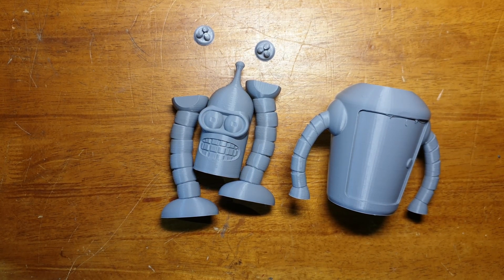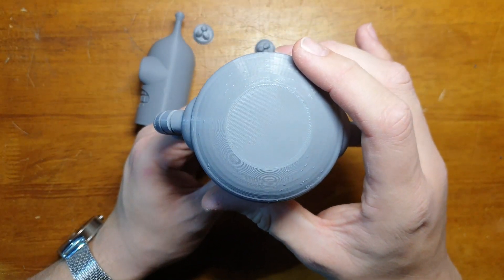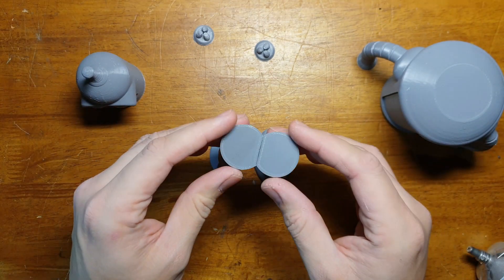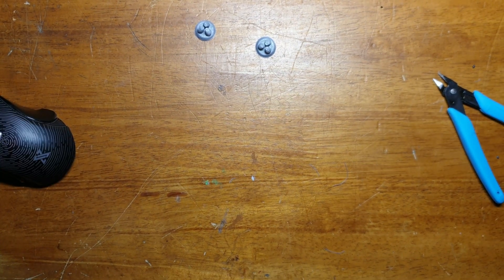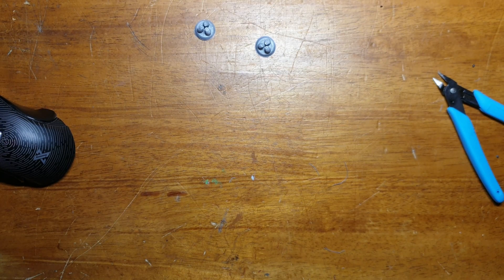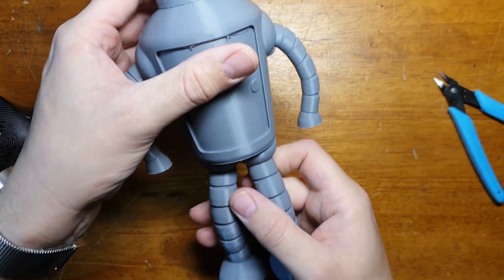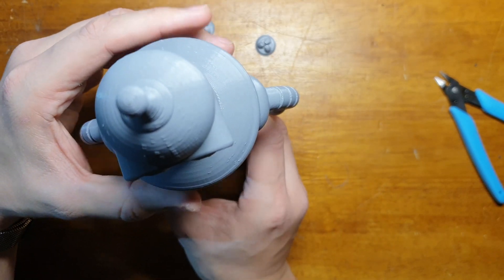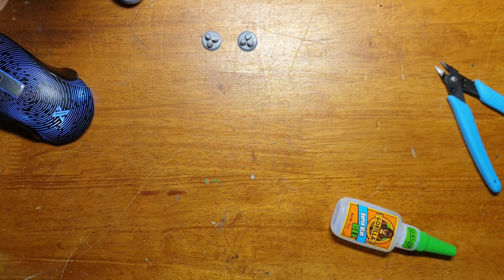3D printed Bender